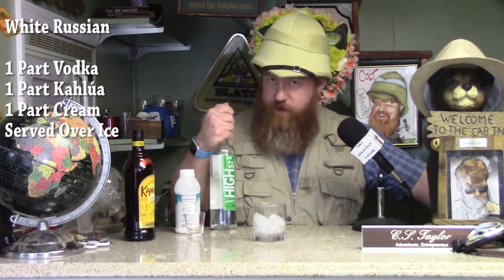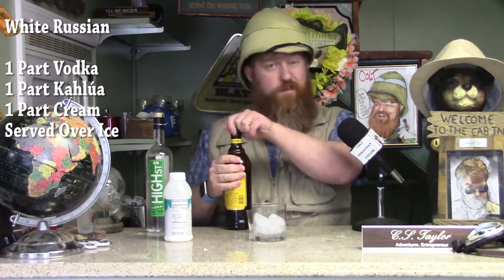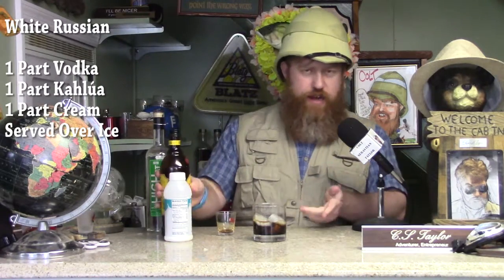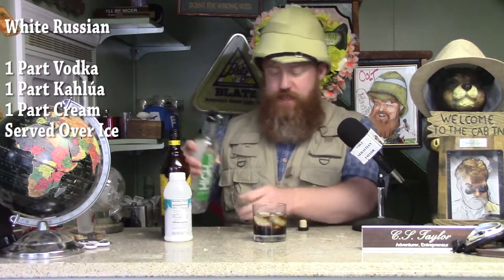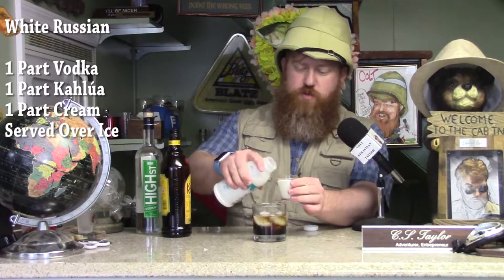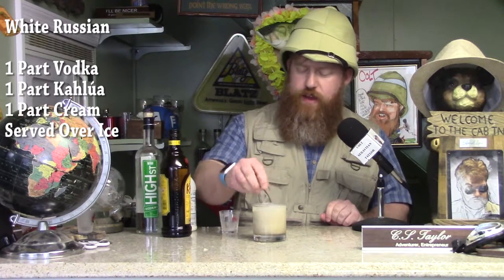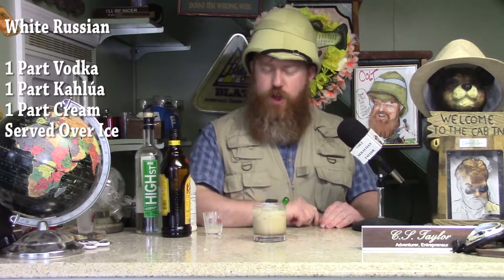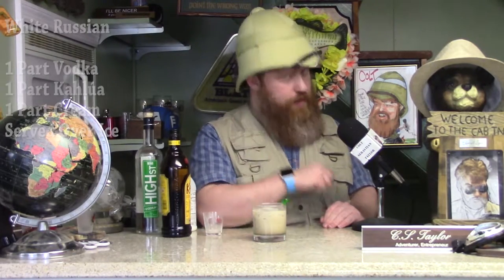Colt's Cocktails - White Russian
Das vadanya!  Here is a simple drink for you, dude.  The White Russian.